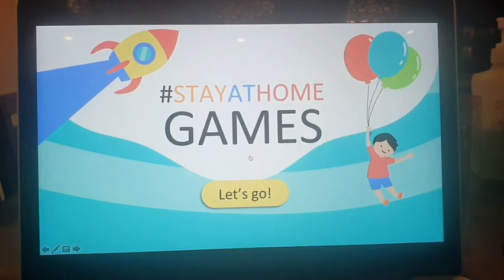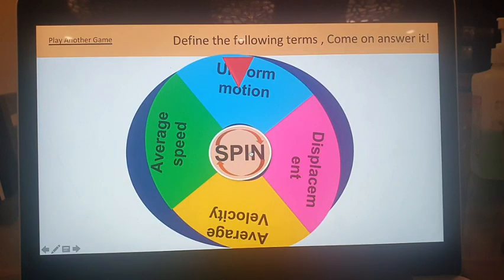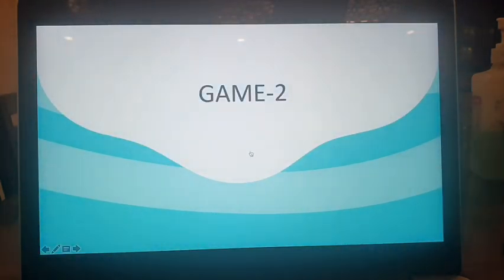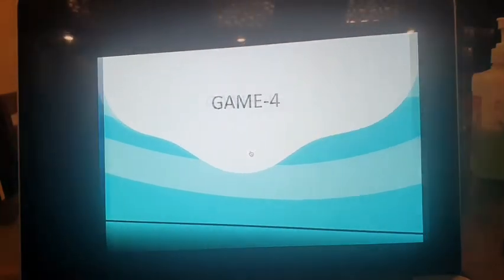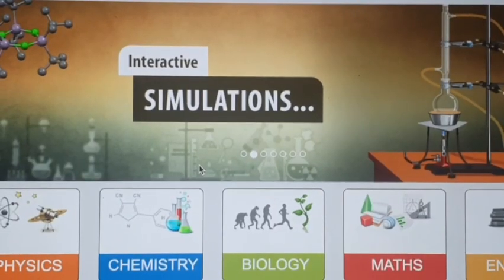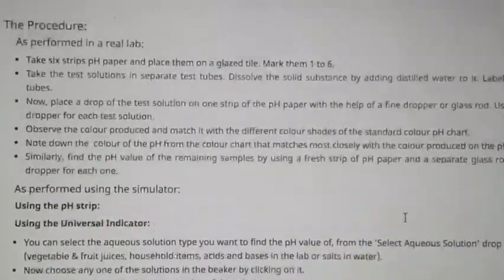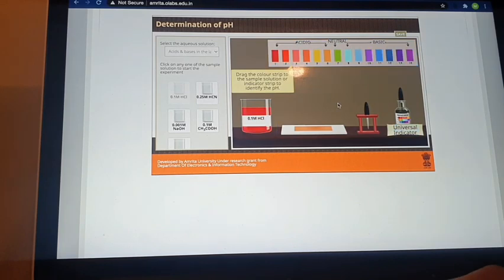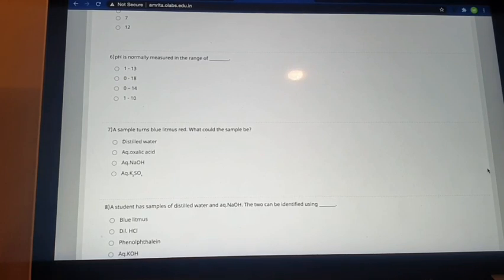Tips to make online class exciting | Monika Mehta | Ryan Int. School | The True Teacher Awards Entry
Teachers Guild India is a professional network of teachers that recognizes talent, helps unlock business opportunities, and aids in skill development. The true teacher awards is an initiative of the Teachers Guild India to recognize and reward excellence in online teaching.

About Entry:
Teacher Name: Monika Mehta
School:  Ryan International School
City: Gurugram